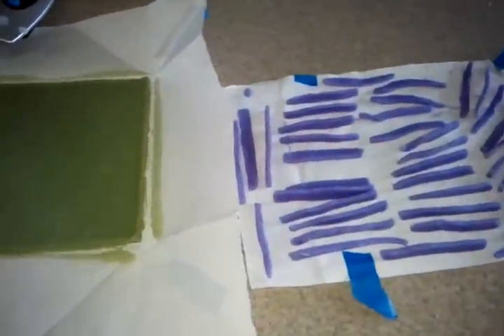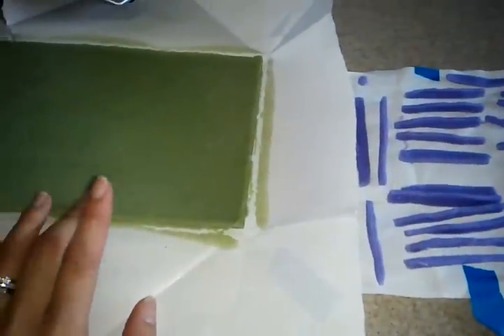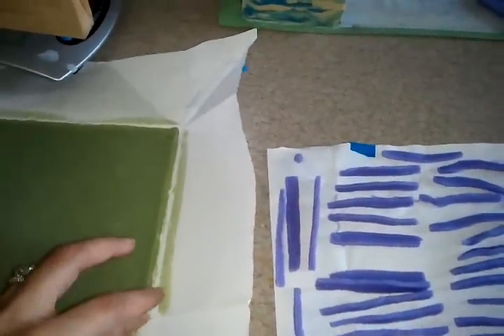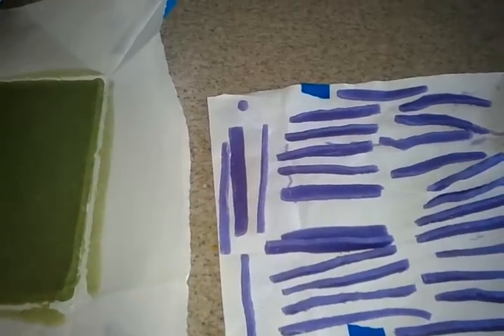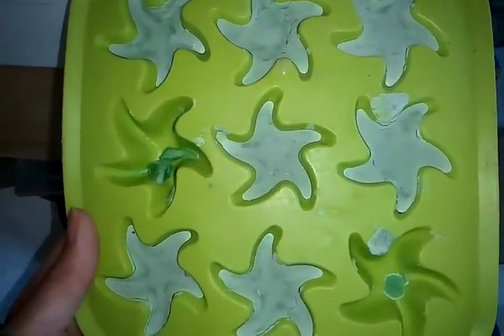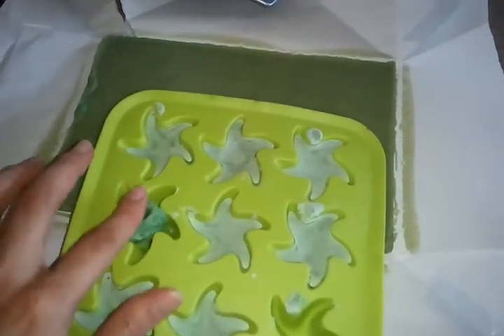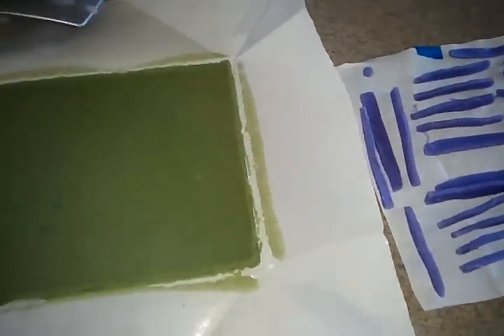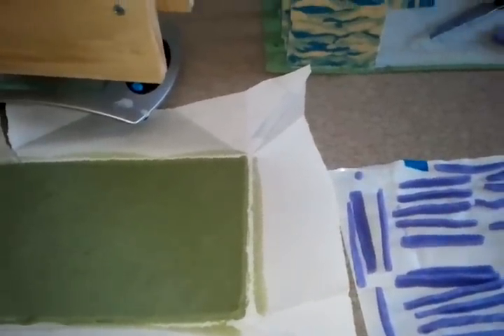cold process embed help please :c)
This trial and error business is killing me! I can't figure out why my embeds never set up. Any suggestions?